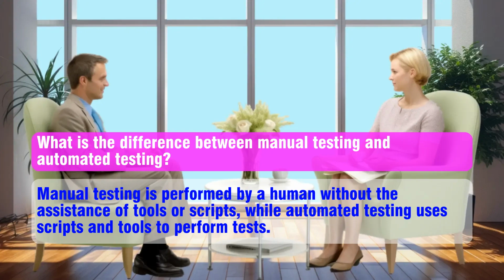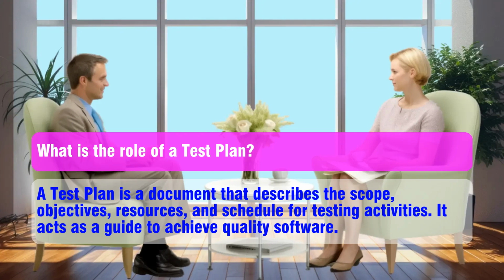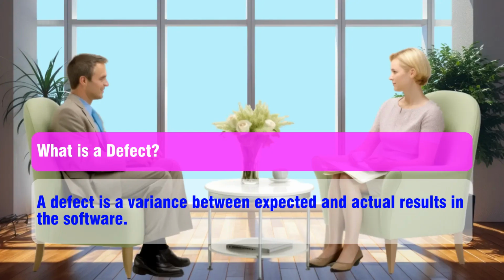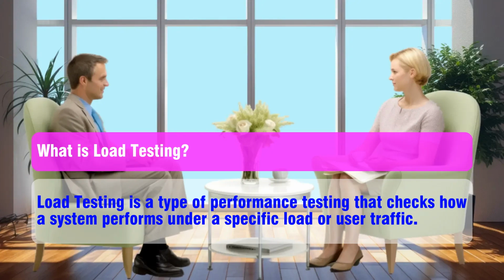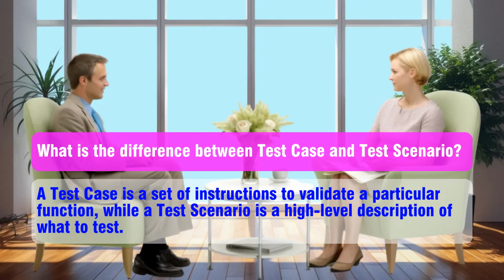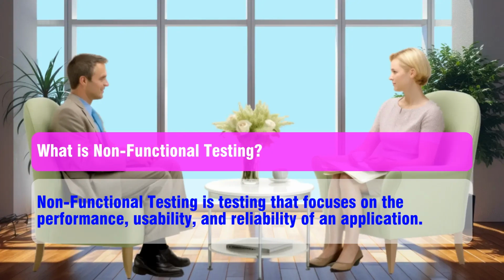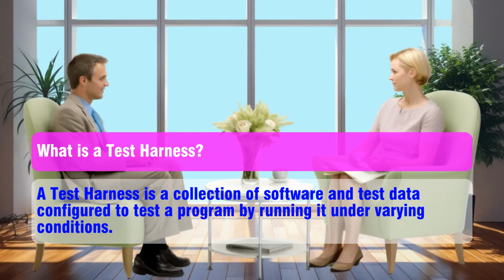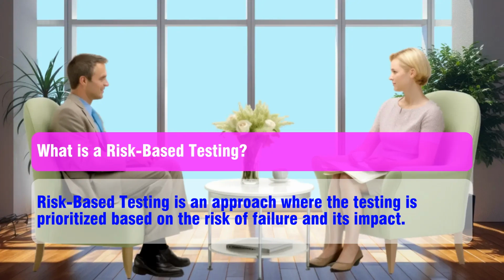TESTER Interview Questions & ANSWERS! (How to PASS a Tester Job Interview!)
Are you preparing for a Business Analyst interview? In this video, I’ll share the most important tips for landing your dream Business Analyst job.